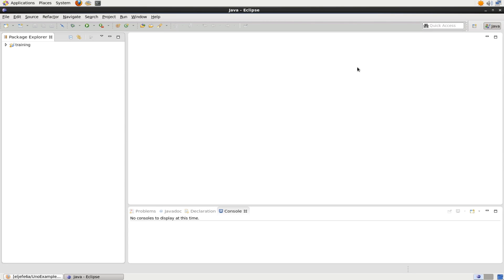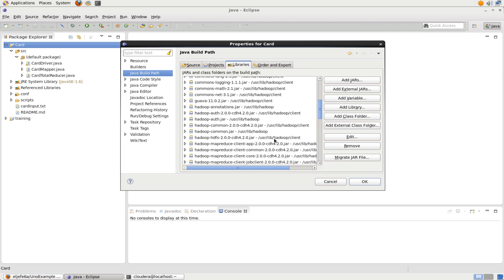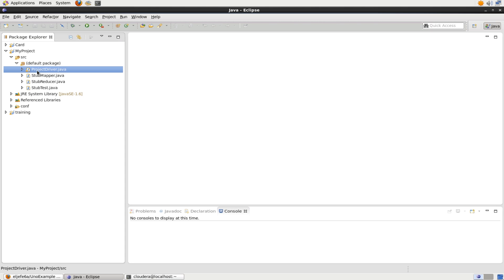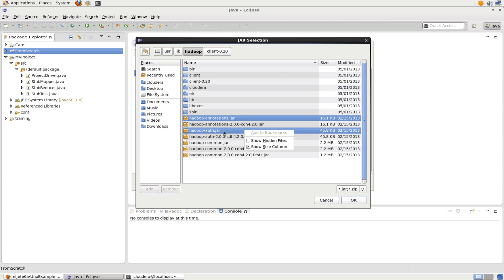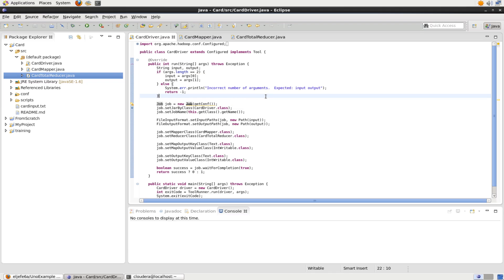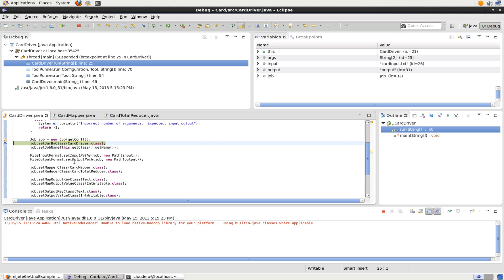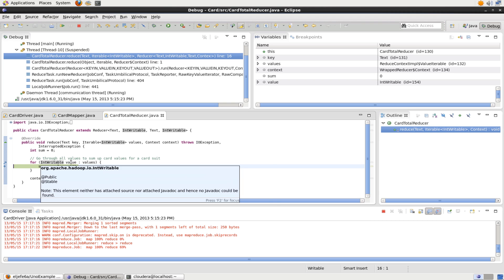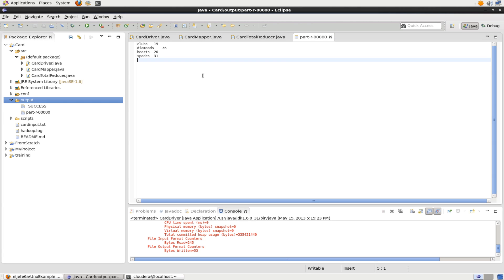Quickstart VM and Eclipse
How to use the QuickStart VM and Eclipse with MapReduce.  I show how to create projects, set breakpoints, and debug MapReduce programs.